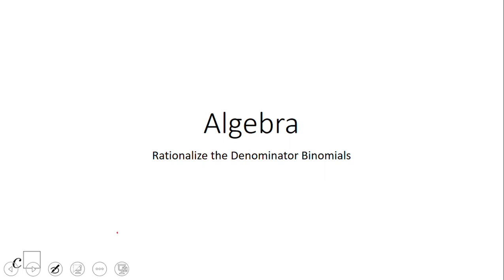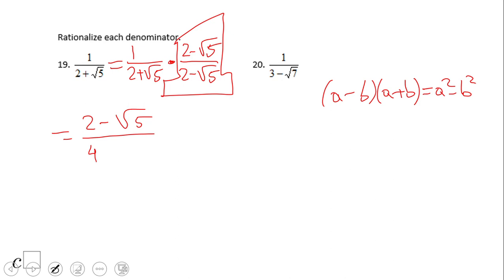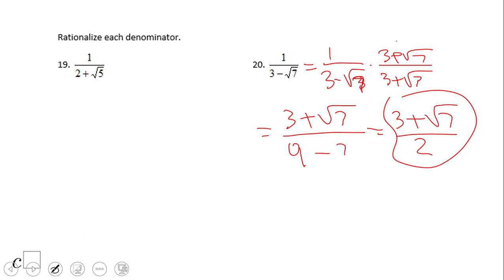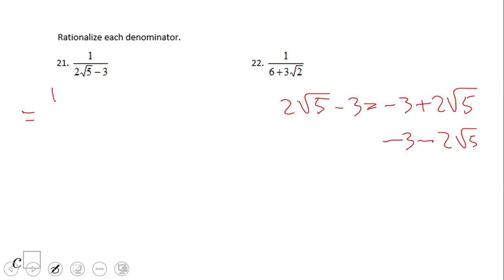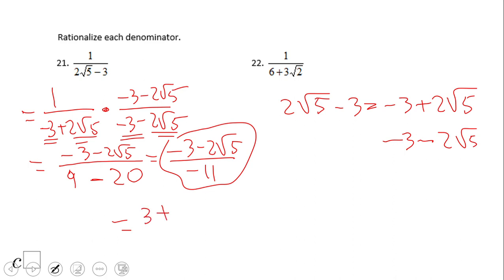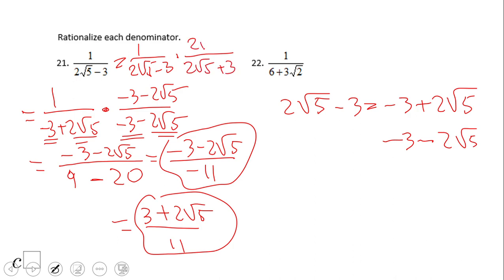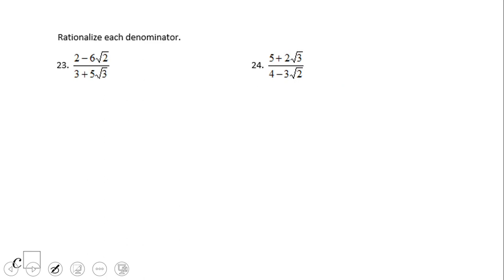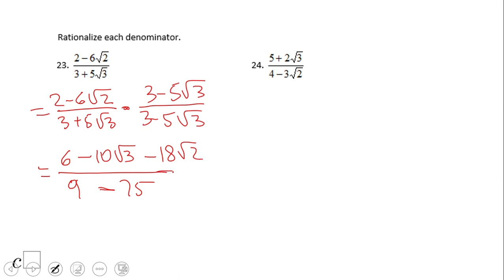Rationalize the Denominator Binomials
This clip covers rationalizing denominators containing rational expressions with rational and irrational parts (binomials)